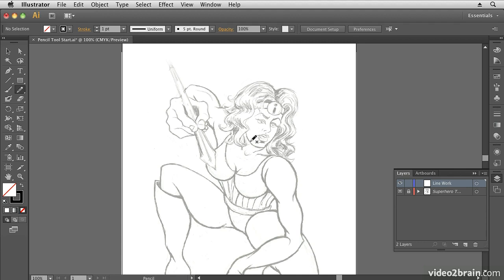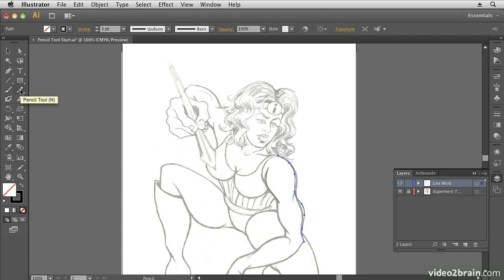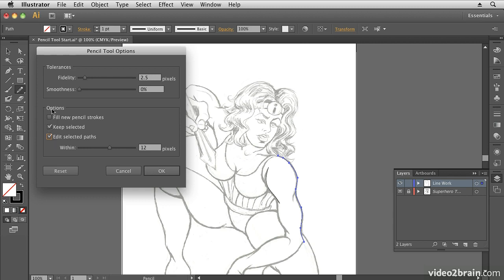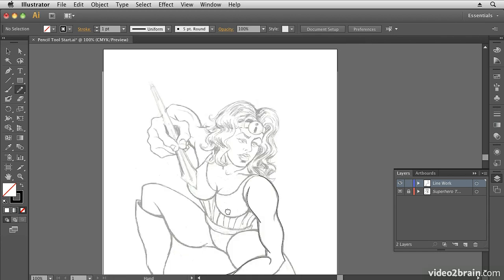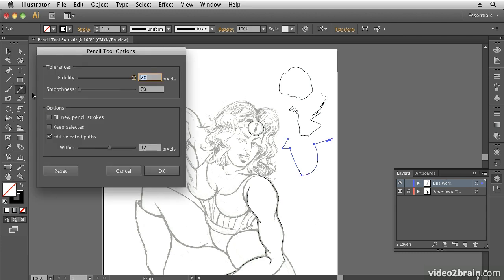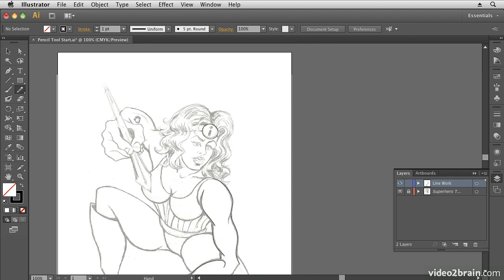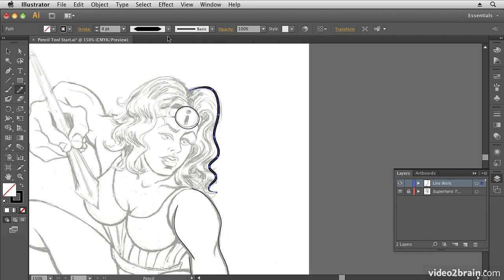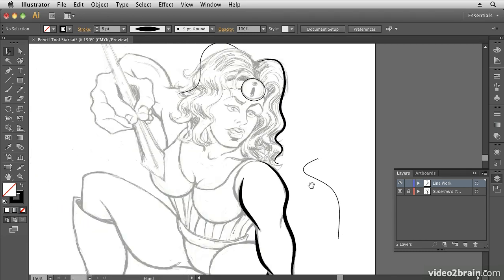Illustrator CS6 Drawing with Other Tools